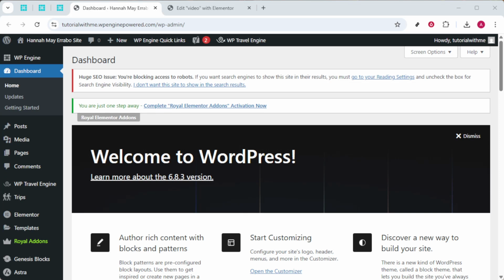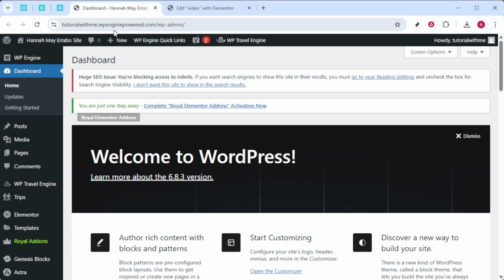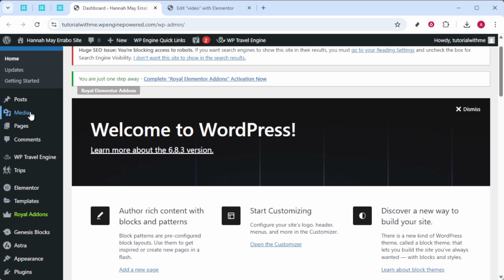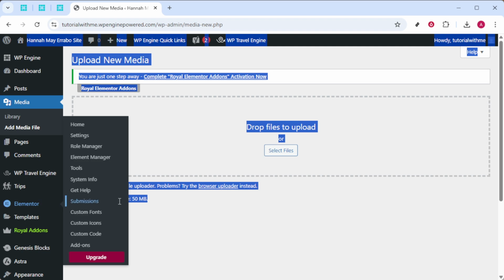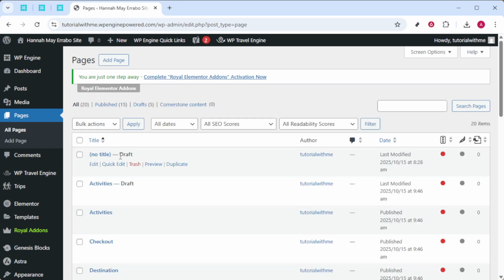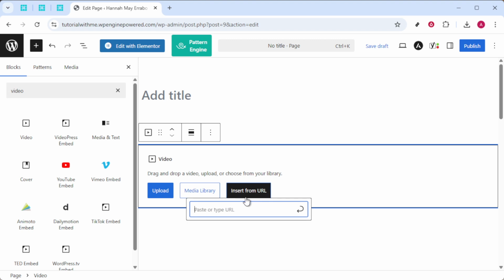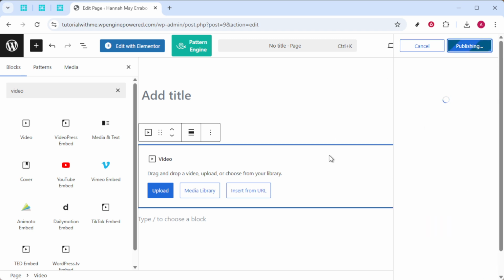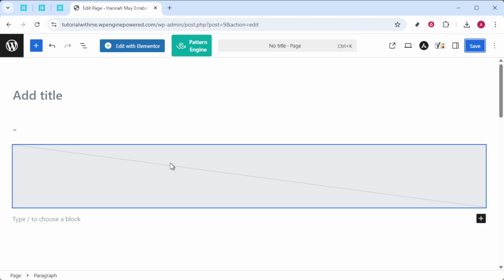How To Host A Mp4 File In Your Wp Engine (2025)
Learn How to Host an MP4 File in Your WP Engine (2025 Guide) 🎥
In this step-by-step WordPress tutorial, you’ll learn how to upload and host MP4 video files directly on your WP Engine website. Perfect for content creators, educators, and business owners who want to add videos to their pages without relying on external platforms.

✅ What You’ll Learn:
- How to upload MP4 files to WP Engine
- How to embed hosted videos in WordPress pages or posts
- How to optimize video performance and loading speed
- Tips for managing large media files safely

📅 Updated for 2025 with the latest WP Engine features and WordPress media tools.